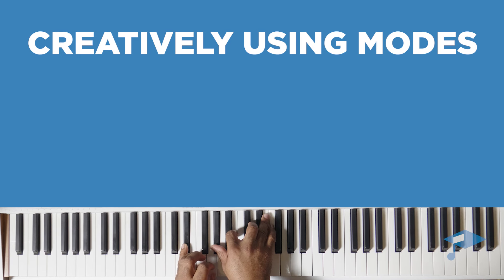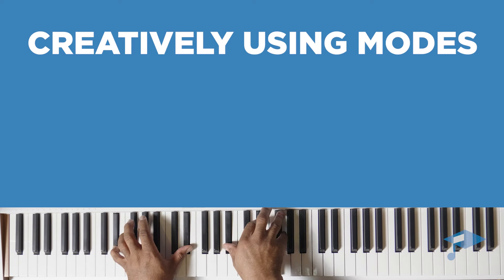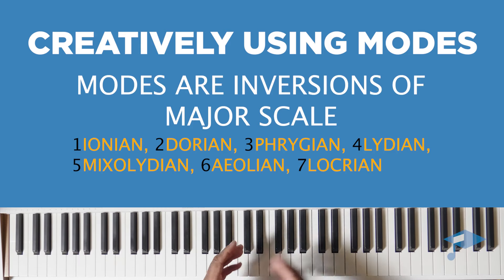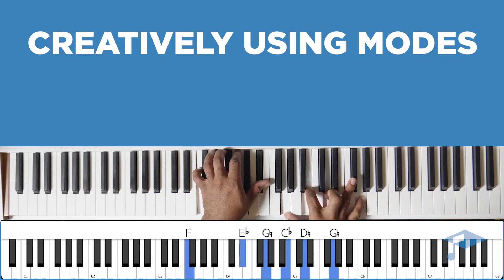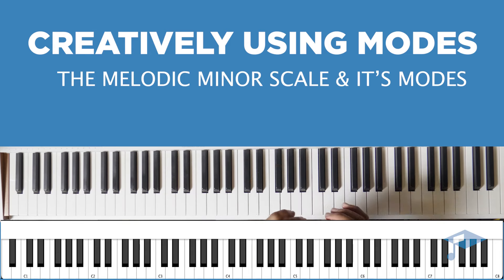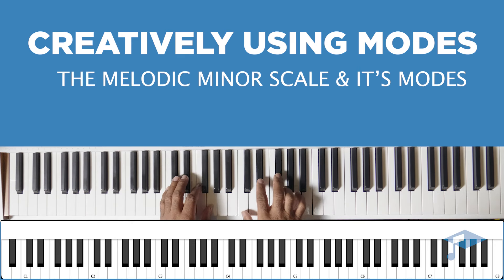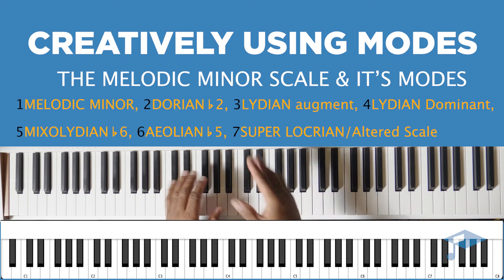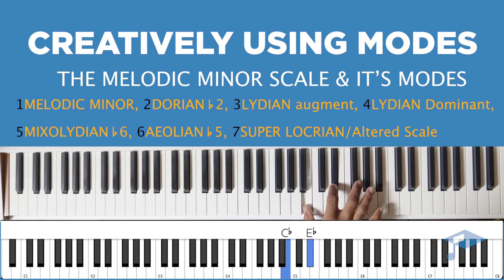Creatively Using Modes in Gospel Music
Take advantage of this phenomenal course today! This offer is only good until Friday at 11:59PM.  You don't want to miss a chance to become the musician you've dreamed of being!
Black Gospel Keyboard For Beginners 101: Foundations

Dive into the essence of imaginative and creative improvisation on the piano with this in-depth tutorial. Whether you're playing gospel, jazz, or any genre in between, this video unlocks the secrets behind utilizing modes and scales for musical creativity. From the basics of the Ionian mode to the complexities of melodic minor scales, explore how each note and chord progression can transform your musical expression. Perfect for musicians looking to add depth and emotion to their playing, this guide is a treasure trove of insights into making music that resonates.

Video Contents:
0:00 - Introduction to Creative Improvisation

1:20 - Playing in the Key of E Flat

2:45 - The Importance of Understanding Principles

4:10 - Overview of Scales and Modes

6:30 - The Ionian Mode and Its Variants

8:55 - Exploring Dorian and Phrygian Modes

11:15 - The Characteristics of Lydian and Mixolydian Modes

13:40 - Aeolian and Locrian Modes Explained

15:50 - Application of Modes in Gospel Music

18:25 - Demonstrating Melodic Improvisation Techniques

20:40 - The Concept of Targeting Chords

22:50 - Creative Use of Melodic Minor Scales

25:10 - Breaking Down Complex Chord Progressions

27:35 - Tips for Beginners and Learning Resources

29:50 - Closing Thoughts and Encouragement